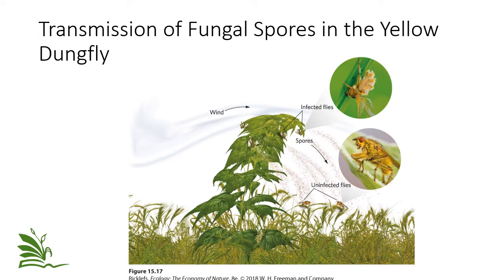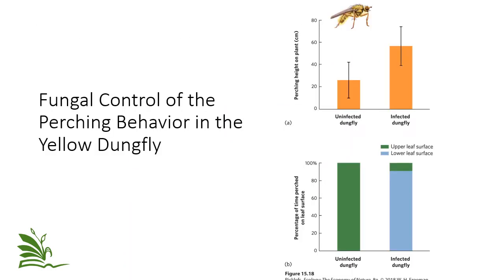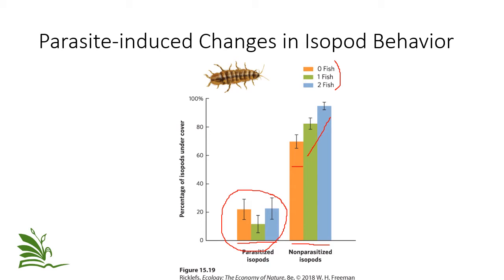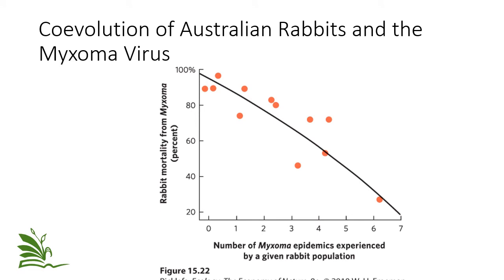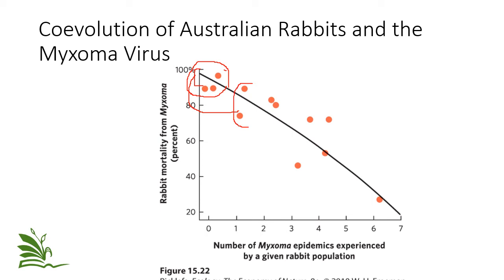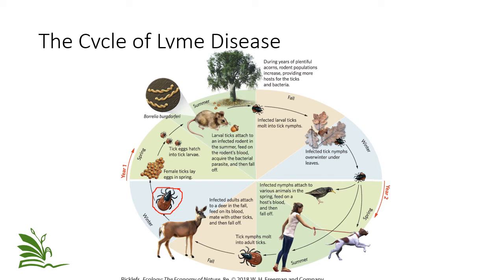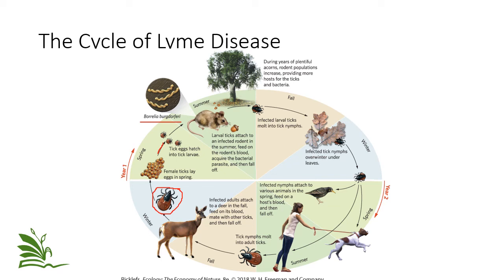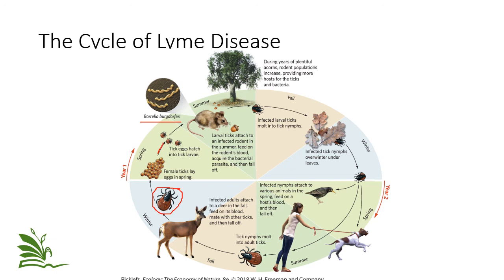11 3 Disease Ecology